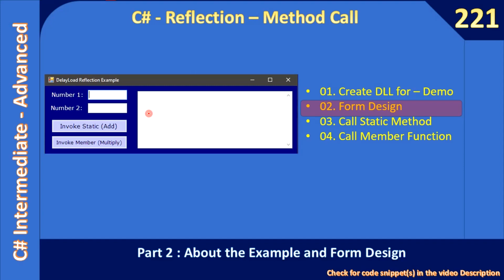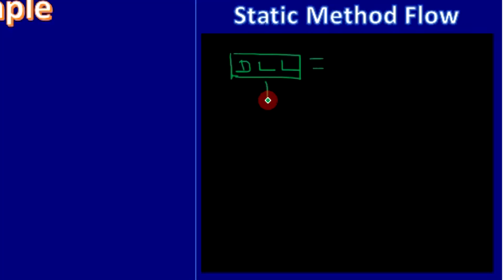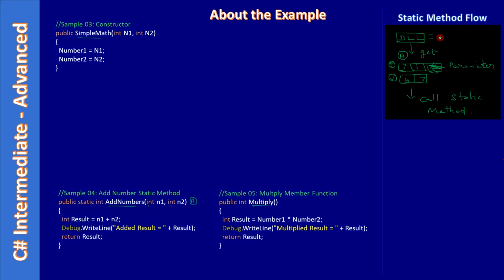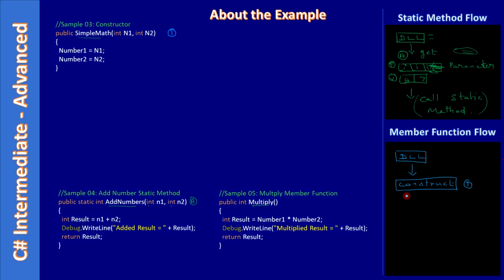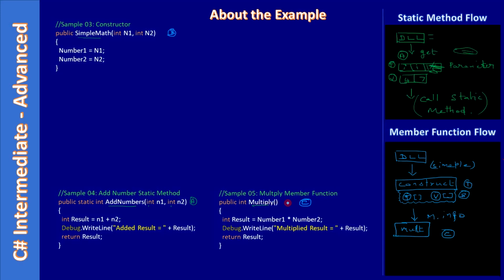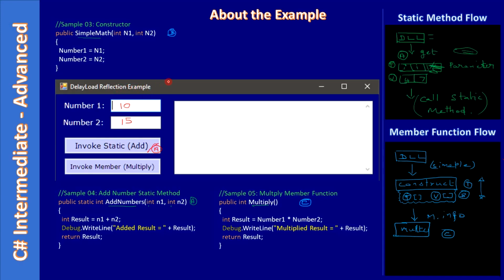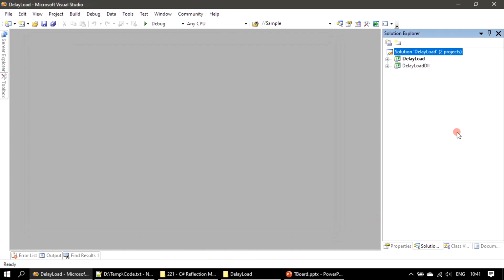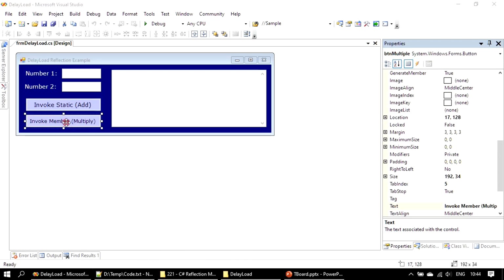C# Reflection Method Call | Part 2 - About the Example | C# Advanced #221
In this C# advanced tutorial, we will learn about the example which we will create in the next two videos. We will also discuss how we use reflection to call static and member functions in a class.